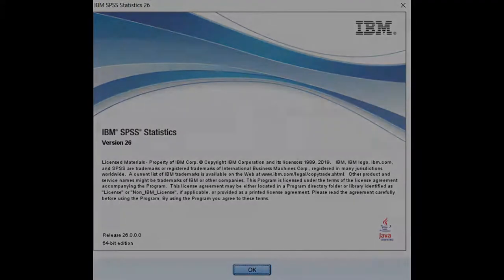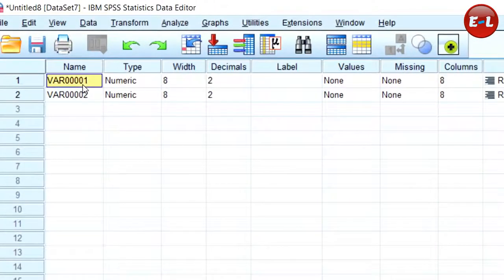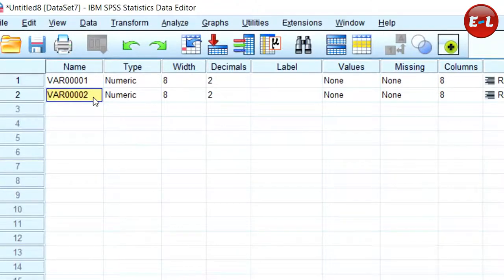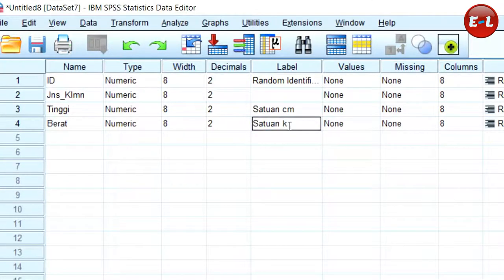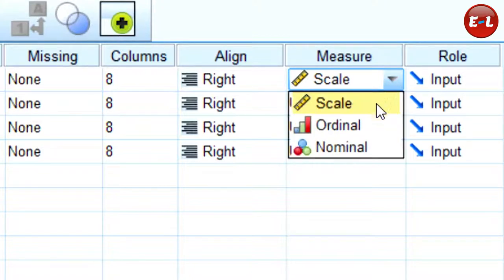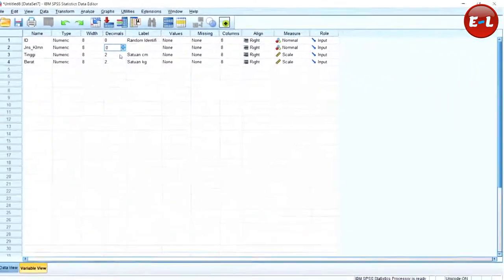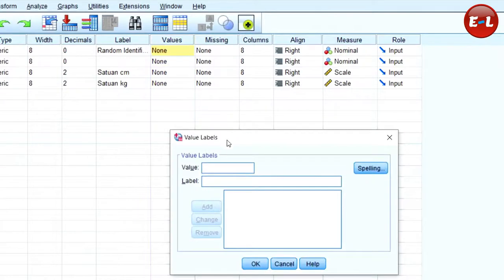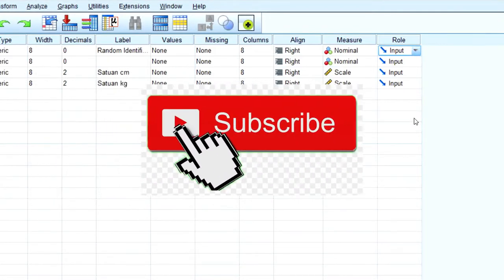Learn SPSS All Versions for Beginner (Easy and Fast Learning)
This tutorial makes it easy for you to learn SPSS in the early stages with detailed guidance before starting to analyze data. May be useful for you. Thanks.

spss 26
spss for windows
spss download
spss online
spss 16
spss 24
spss 25
spss 26
spss 20
spss 21
spss 22
learn spss for 21 statistics
learn spss online free
learn spss online
earn spss pdf
learn spss from scratch to advanced
learn spss software
learn spss for free
learn spss in 15 minutes
learn spss in 5 minutes
learn about spss
how to learn spss analysis
learn spss data analysis
learn spss for beginners
learn SPSS
learn SPSS easily
SPSS for beginners
learn spss step by step
can i learn spss by myself
learn spss course
learn spss coursera
learn spss in one day
learn spss fast
dasar spss pdf
dasar teori spss
latihan dasar spss
fitur dasar spss
konsep dasar spss
belajar dasar spss
panduan dasar spss
dasar dasar spss
cara dasar menggunakan spss
materi dasar spss
konsep dasar program spss
spss pendidikan dasar
prinsip dasar spss
makalah konsep dasar statistik spss
spss introduction tutorial
spss introduction video
spss introduction youtube
spss 26 introduction youtube
spss introduction lecture notes
spss introduction step by step
spss introduction tutorial indonesian-english
spss introduction in hindi
spss introduction book
introduction about spss
introduction a spss
spss introduction basics
spss for beginners 1 introduction
introduction de spss
spss indo
spss for introduction
introduction in spss
ibm spss introduction
spss modeler introduction
ibm spss modeler introduction
introduction of spss ppt
introduction of spss software
introduction of spss in computer
spss project introduction